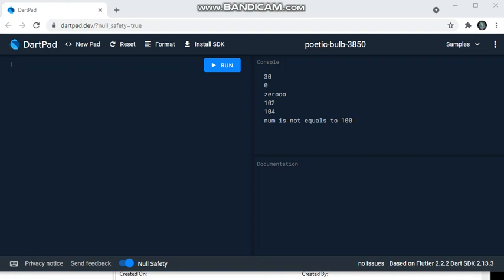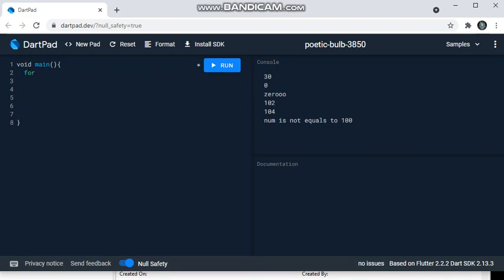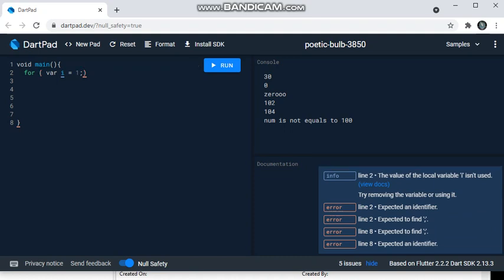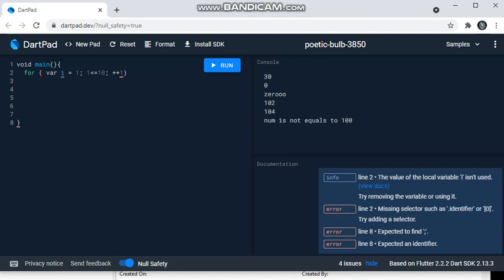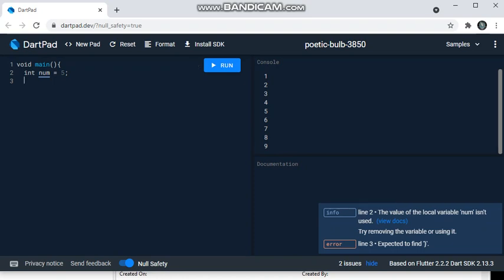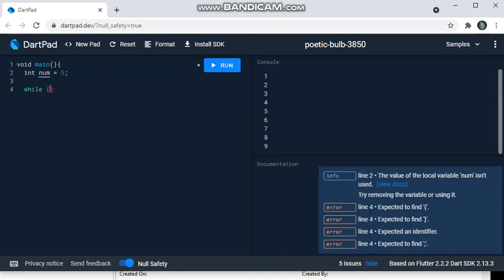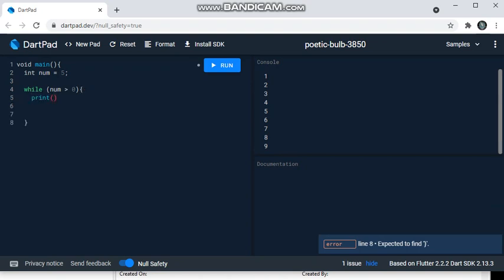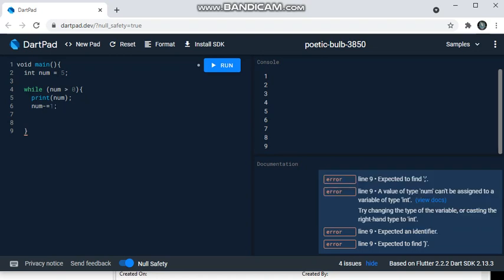#10 Loops in Dart